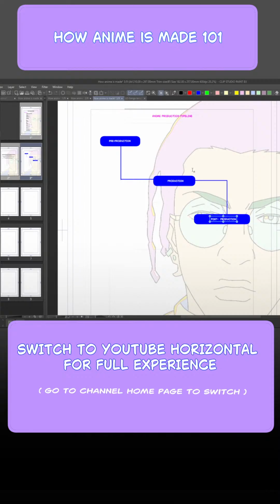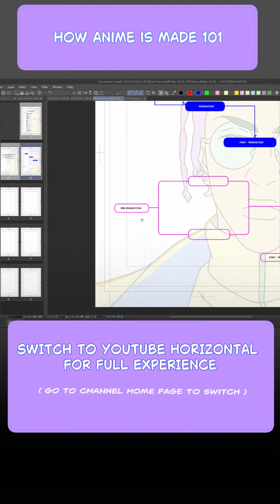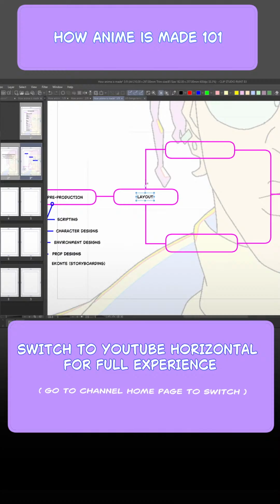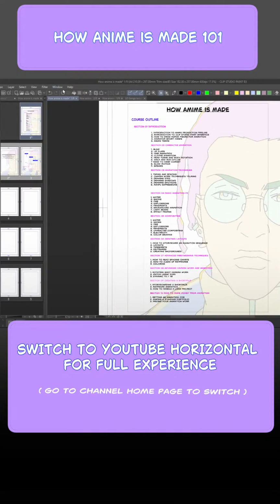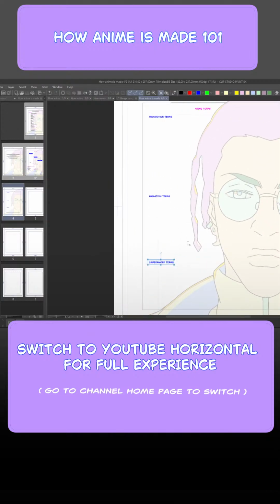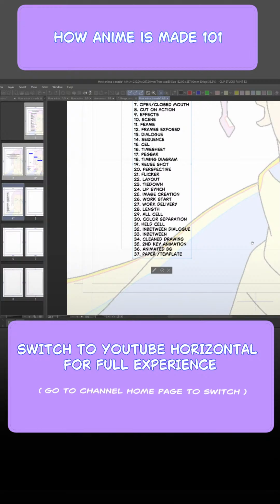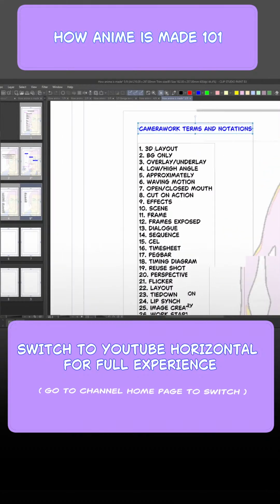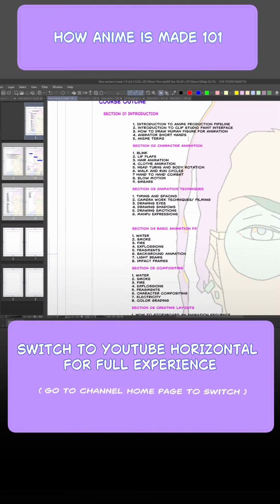how anime is made